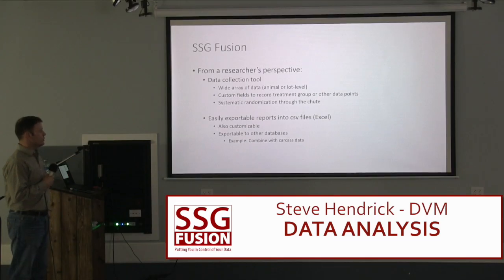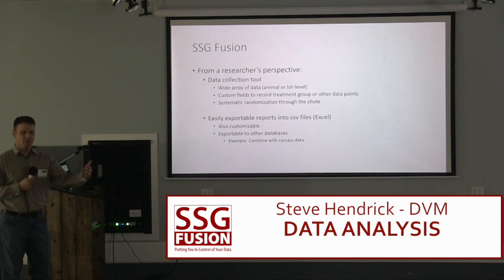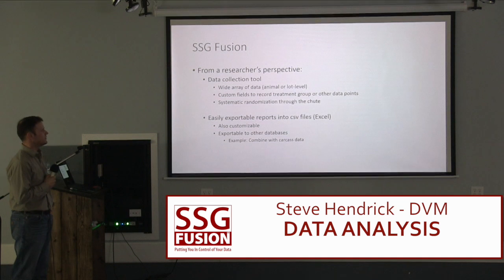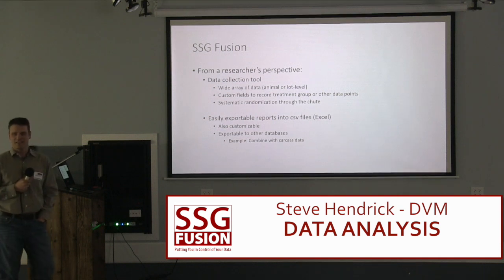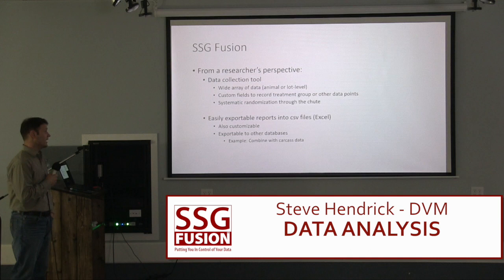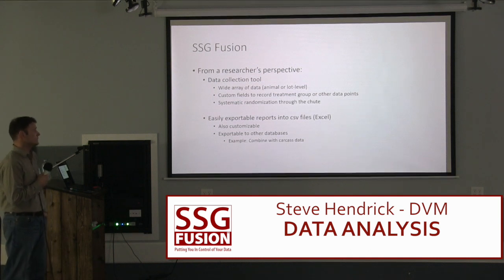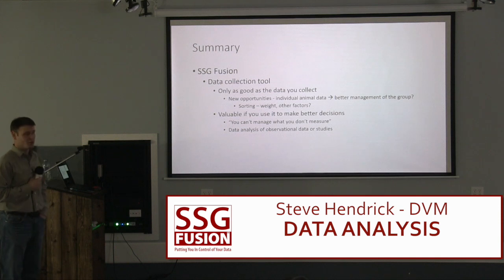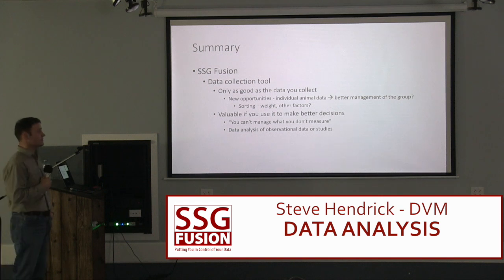SSG FUSION - Data Analysis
This gives you a quick look into what is available in Fusion for data analysis along with our Legacy exporting. This video does not touch on our newest feature in Fusion, our Second Generation exporting functionality. More details about this feature on out Version 3.5 Release video.